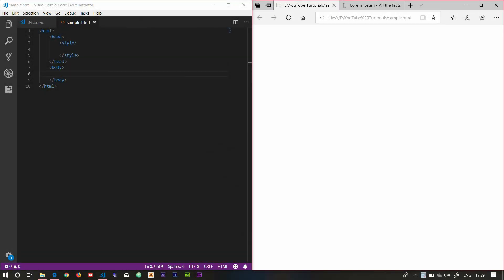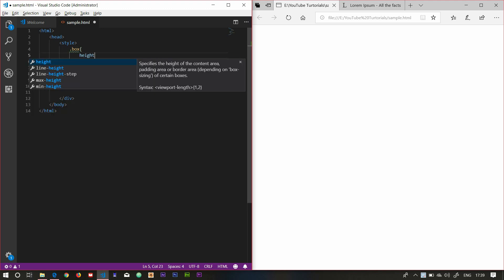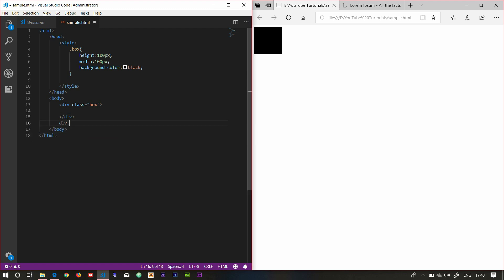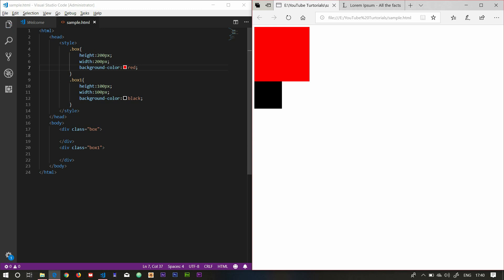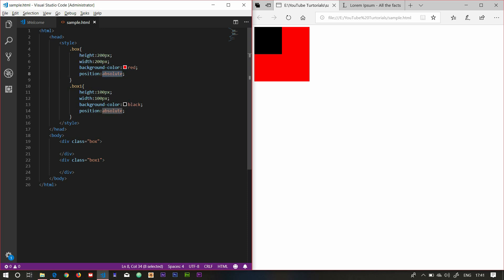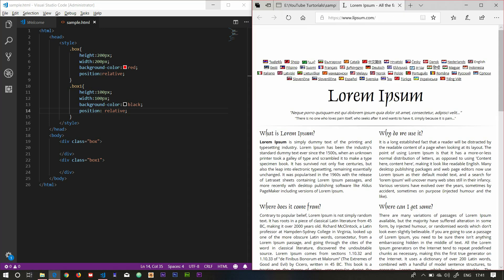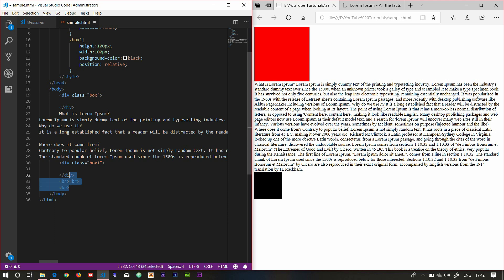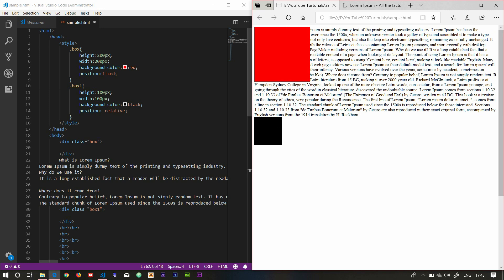CSS ANIMATION BASICS POSITION PART 3 (TAMIL)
If any doubts ask me in the comment session

I will check it daily, and I will rectify the problems and mistakes.